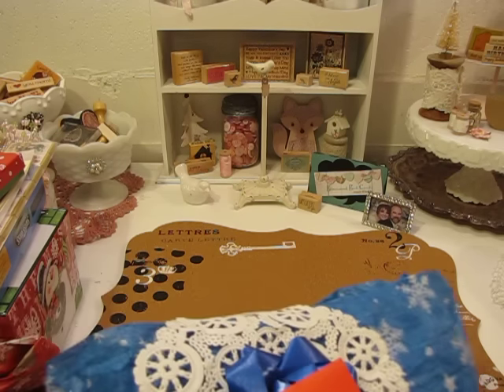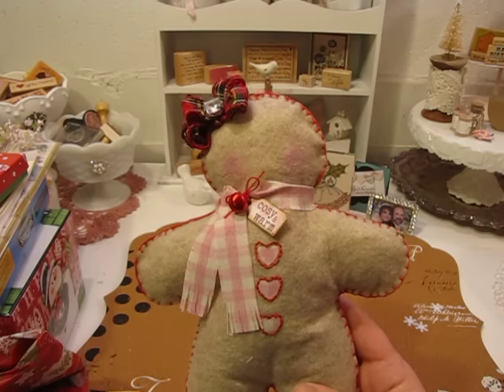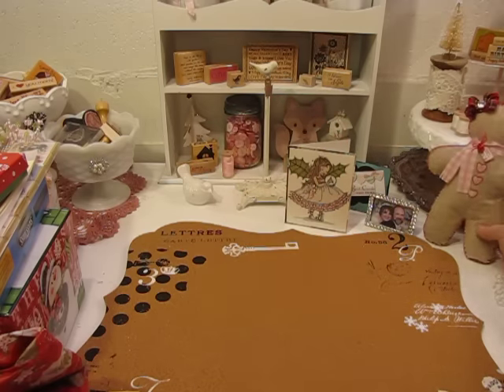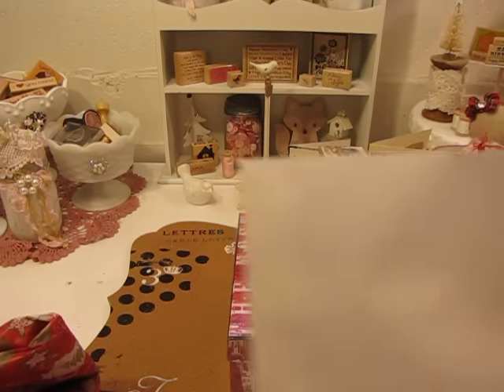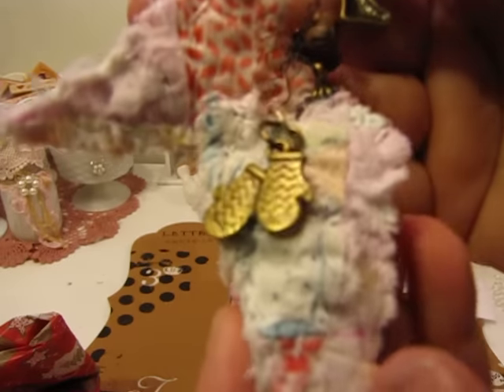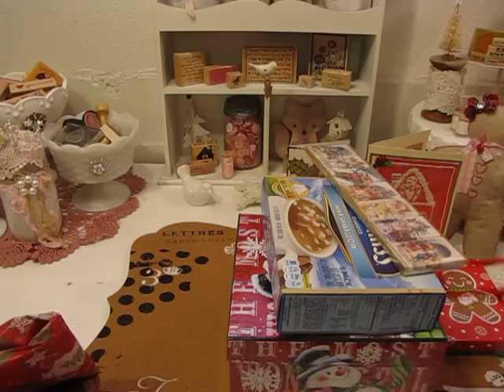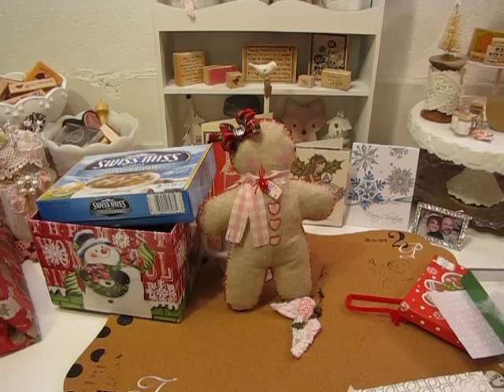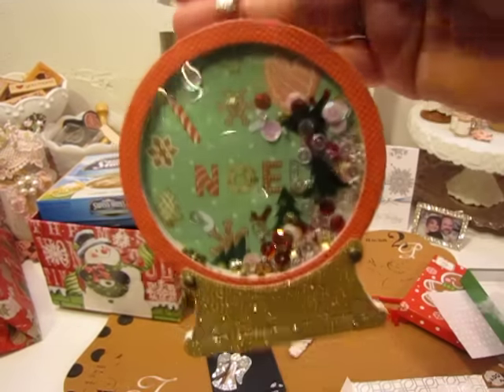Sharing lovely Christmas Gifts from Gloria, Vicki, and Mimi!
I hope to complete the drawings for Curating Christmas Prizes this weekend or Monday at the latest.  Sorry for the delay!
Hugs,
Jill